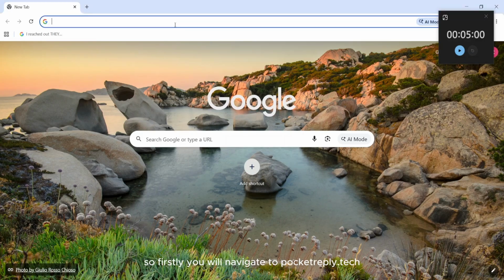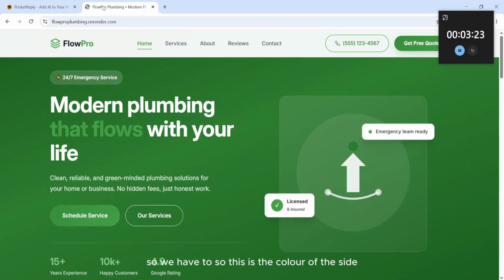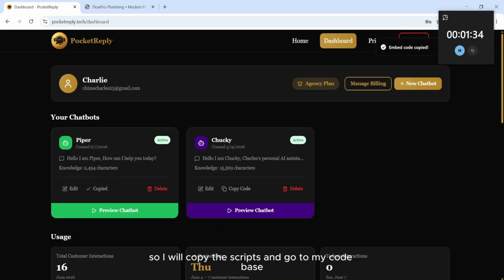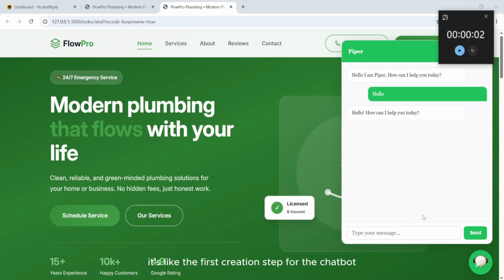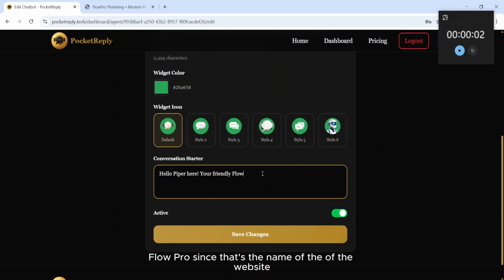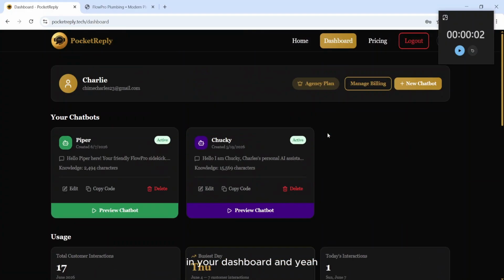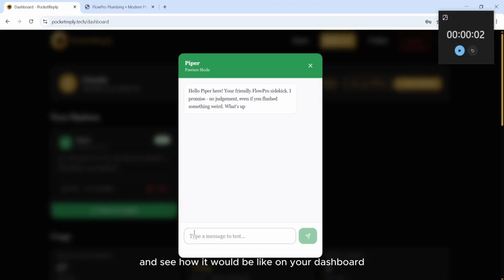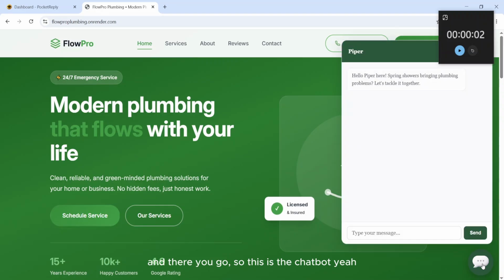How to Add an AI Assistant to Your Website in 5 Minutes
Pocket Reply makes it possible to add an AI assistant to your website in under 5 minutes.

In this quick tutorial, you'll learn how to create a website chatbot that can answer customer questions, engage visitors, generate leads, and provide support 24/7 without writing a single line of code.

Whether you're a business owner, freelancer, developer, agency owner, student building a portfolio, or startup founder, this step-by-step guide shows exactly how to deploy an AI-powered website assistant in minutes.

What You'll Learn:

✅ How to create an AI assistant for your website

✅ How to train your chatbot using your website content

✅ How to embed a chatbot on your website

✅ How AI can help generate leads and answer customer questions

✅ How to launch a website AI assistant in under 5 minutes

Start building smarter websites today with Pocket Reply.